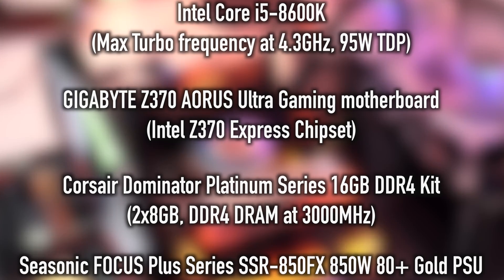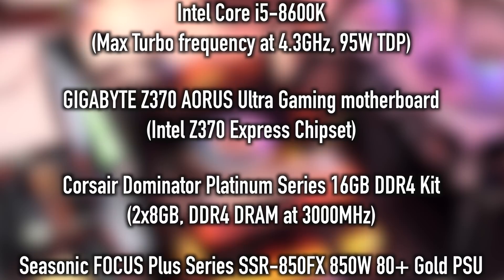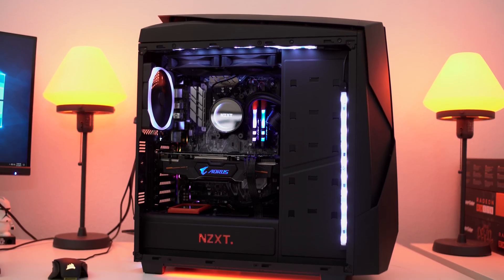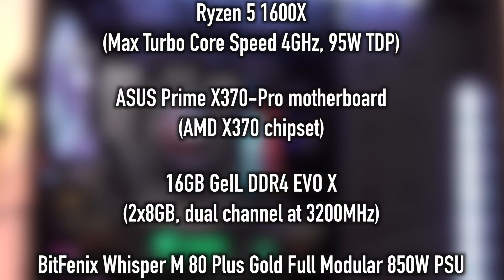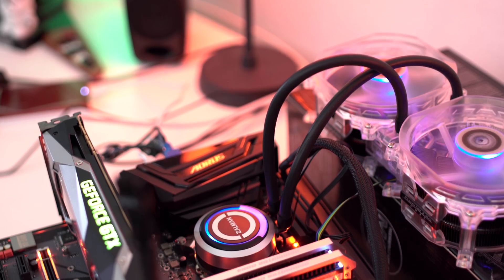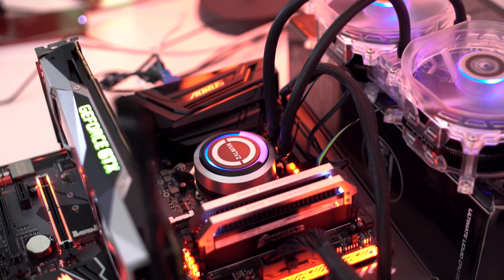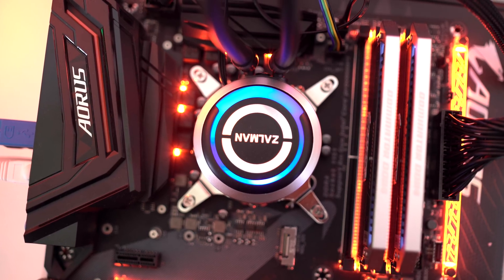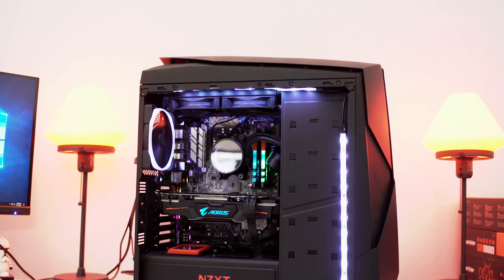Intel i5 8600K Vs AMD 1600X GTX 1080/Vega 64 DX12 Battle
DX12 Showdown On i5 8600K And Ryzen 5 1600X
Vega 64 Versus GTX 1080

Intel i5 8600K Vs AMD Ryzen 5 1600X CPU Showdown!